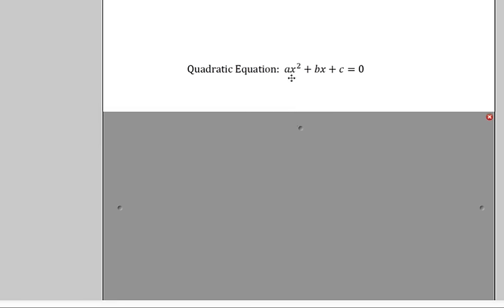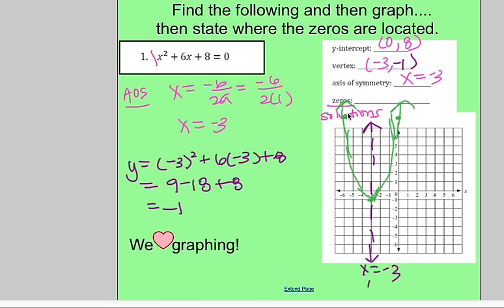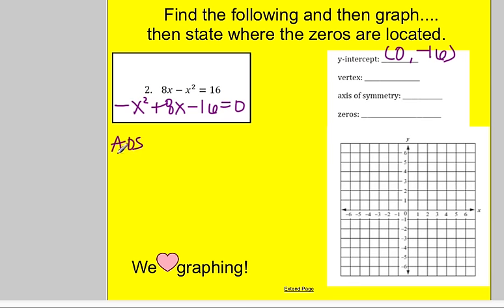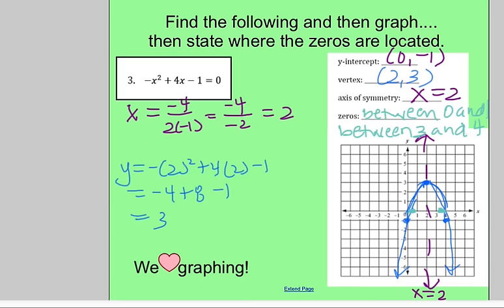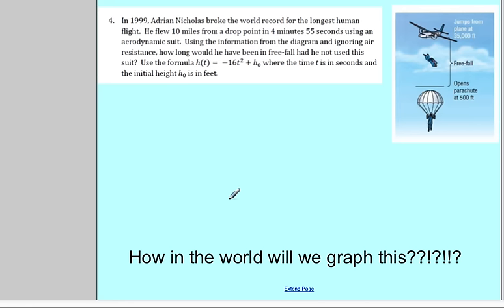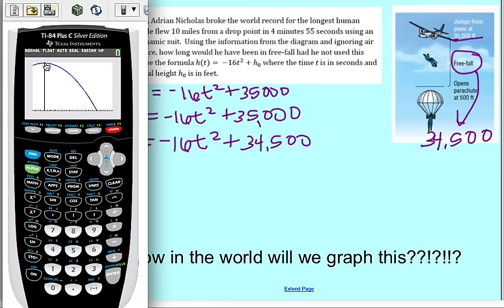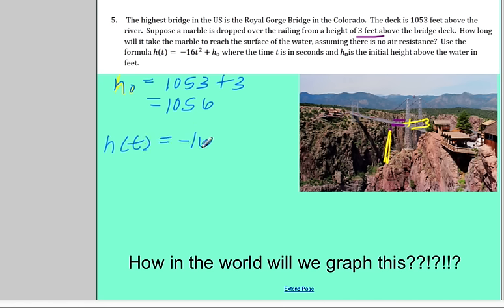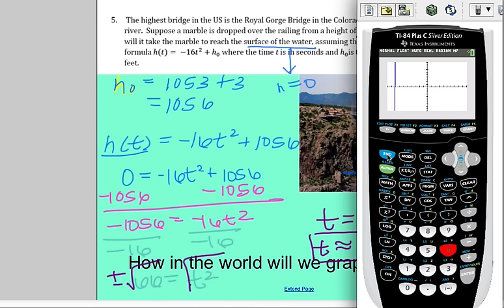Unit 4 Video 2 Solving Quadratic Equations by Graphing